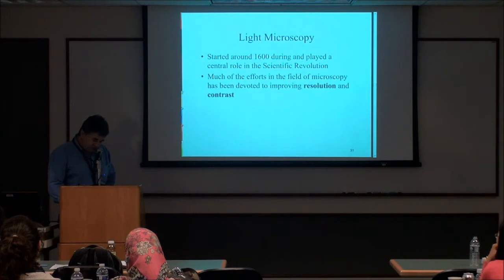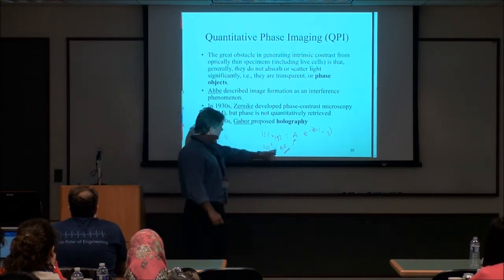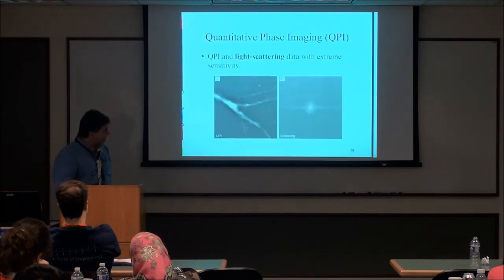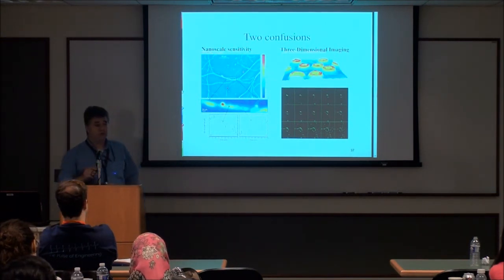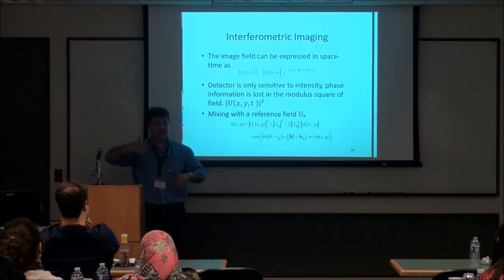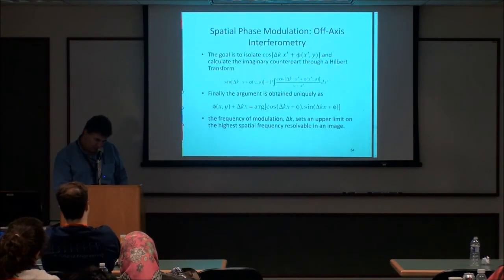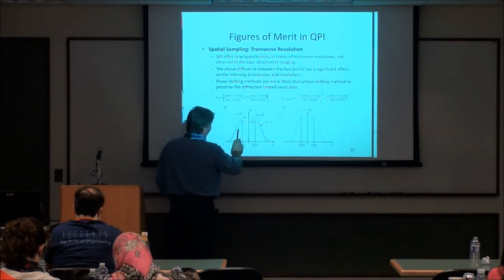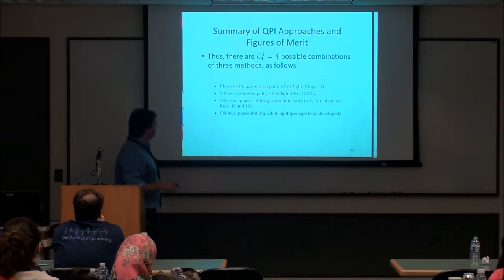Intro to: Fourier optics, Light scattering, Holography, QPI (Part 3)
Prof. Gabriel Popescu, UIUC